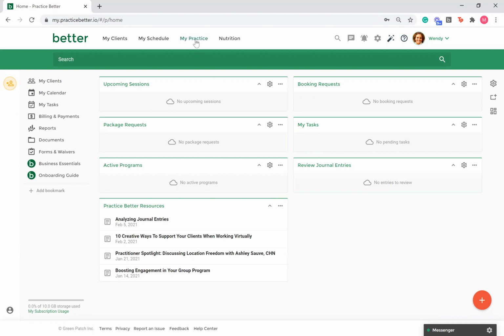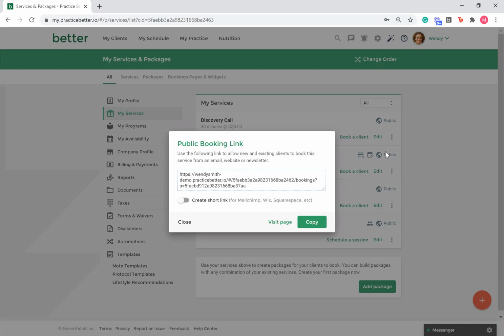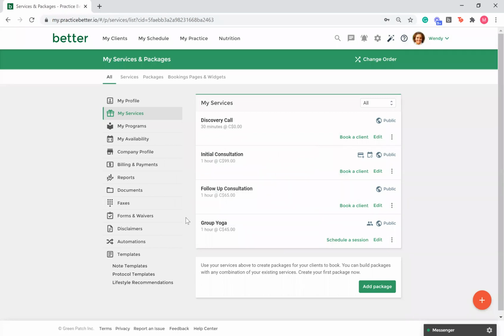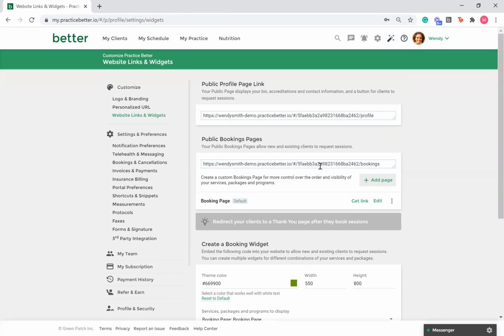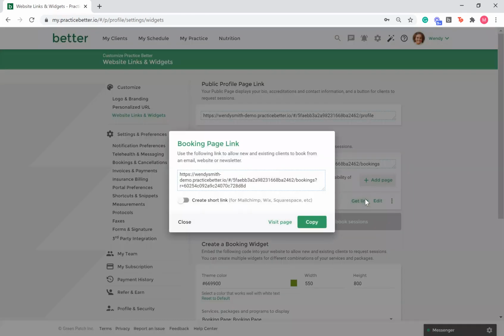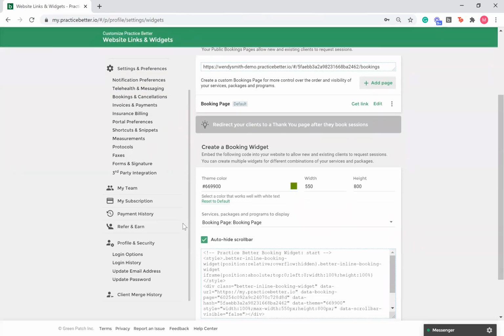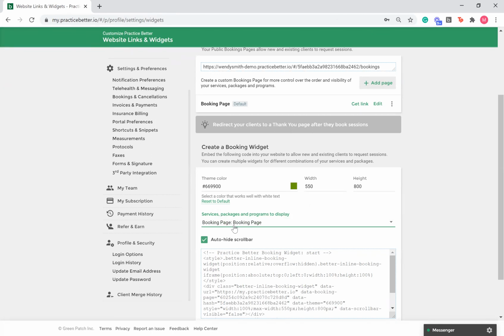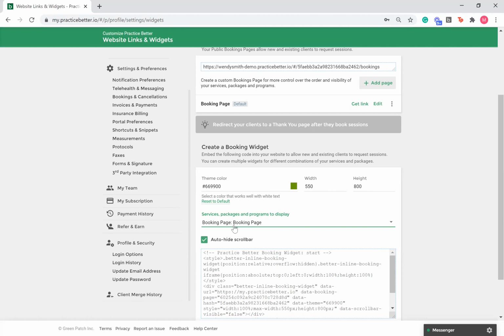Linking Services, Packages and Programs to Your Website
Tutorial on how to link your services, packages and programs from Practice Better to your external website or social media.